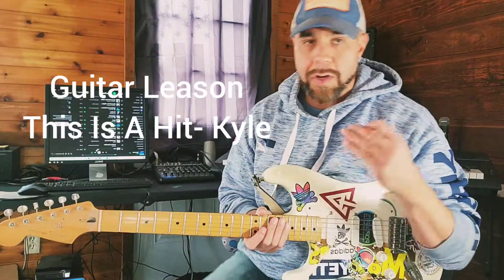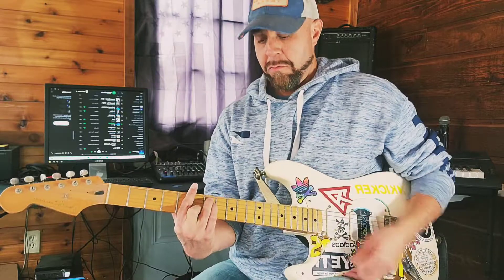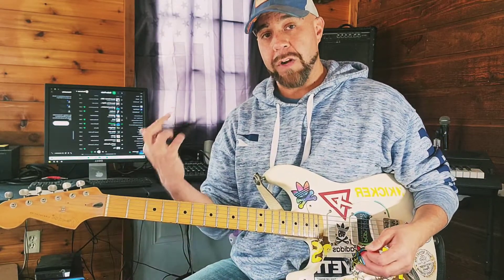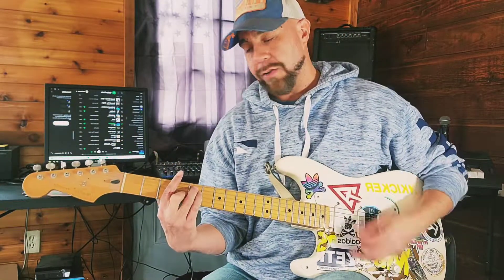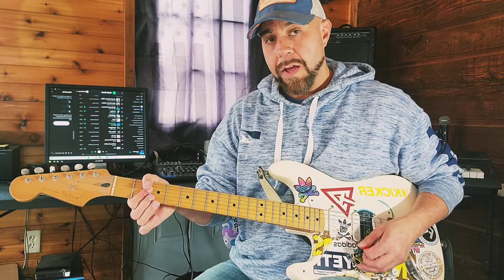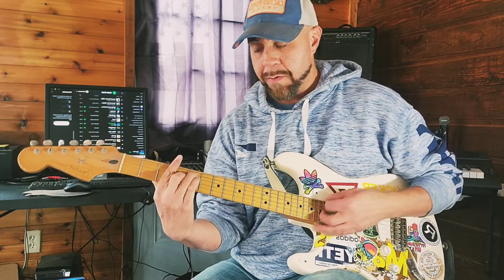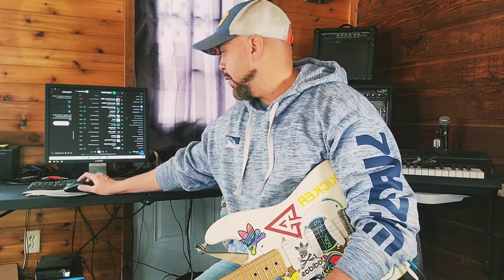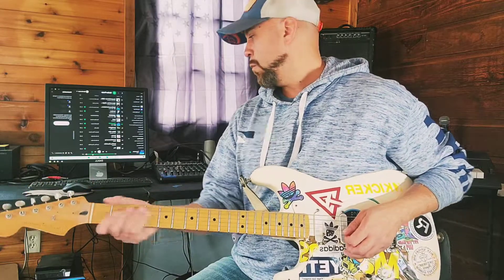How To Play 'This Is A Hit' by Kyle on Guitar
Another Kyle guitar banger! This is a first listen of course as most are, so please let me know if you need anything more descruptive on this one.